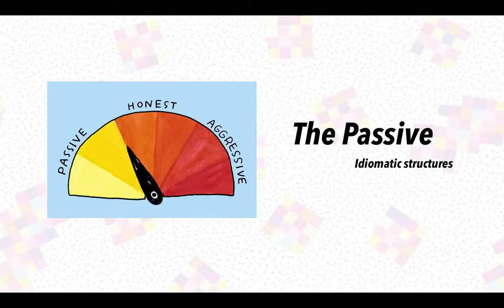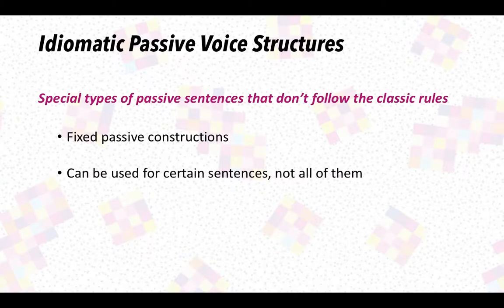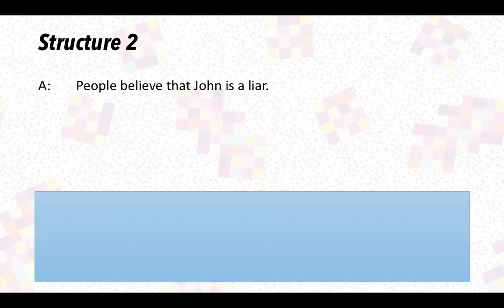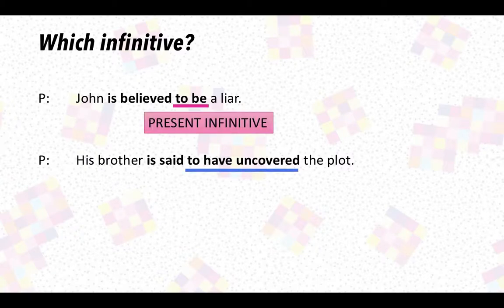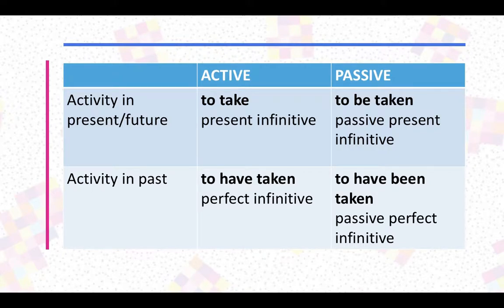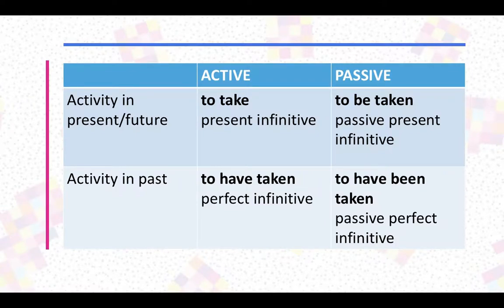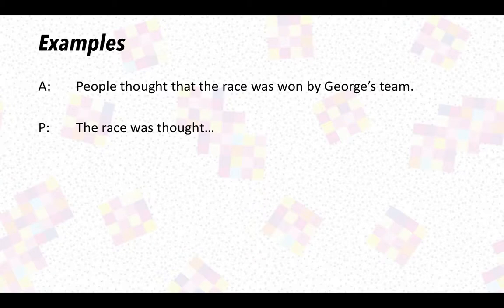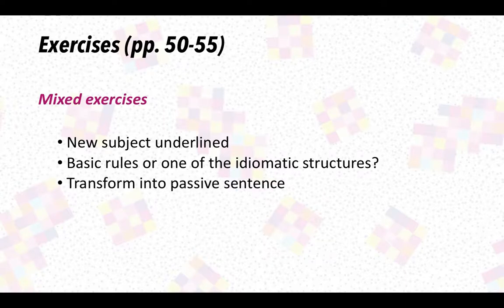The Passive: Idiomatic Passive Voice Structures (2)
It's time for a challenge! There are some passive sentences that do not seem to follow the basic rules. Get ready for some idiomatic passive voice constructions.